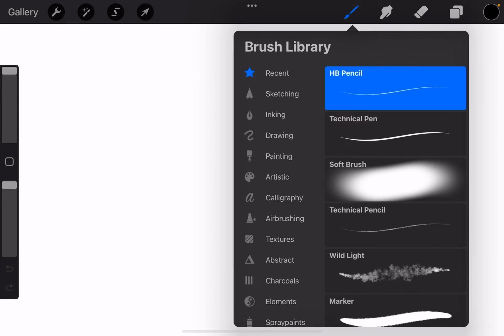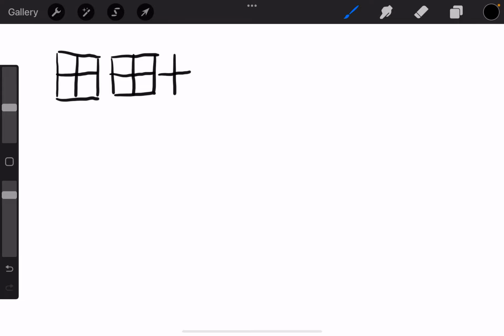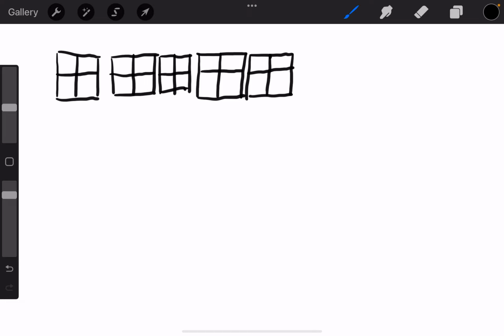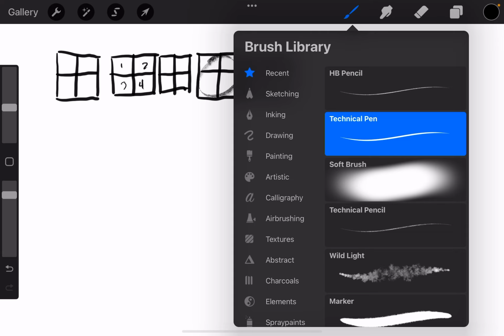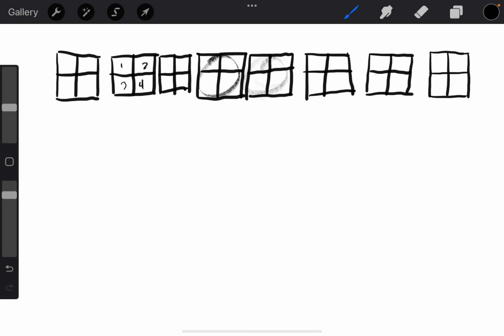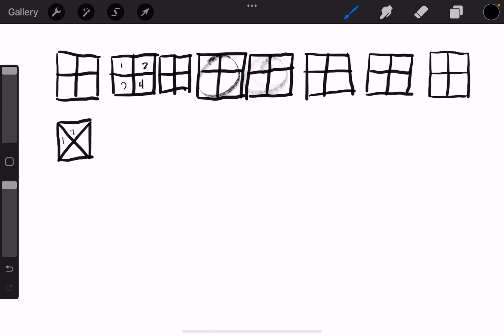Learning to Draw - Day 18 (Boxes)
Good morning and welcome back!

I'm continuing on with introducing exercises that help develop art skills. Keep in mind that I'm learning these as I go, so I'm not an expert in this. You can do the same thing by finding a tutorial and getting started practicing.

My work for Day 18 is a bunch of boxes. Yes, that's right. We're just drawing boxes. "Why are we drawing boxes?" you might be asking. Well, thank you for asking. We're drawing boxes because we're practicing making our eyes more precise. We're doing two different kinds of boxes. The first I'll call a plus (+) box. We start by drawing a line like in the last few exercises. Then we cross it to make a plus. Then we draw a box around that connecting each line. Hopefully, all the lines are the same length, and and it actually looks like a box. The second is the X box (no, not the video game machine). This introduces angles. We make a big X and then draw a box connecting each point of the X. Again, the goal is that we draw a perfect X and that all the sides of our square is basically the same length.

I’m using the guide posted by Monika Zagrobelna from Poland